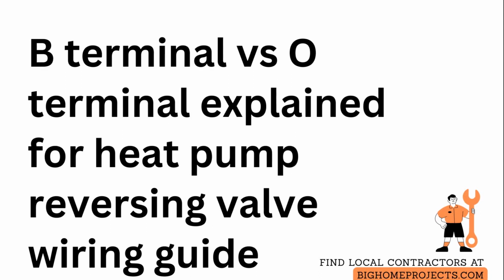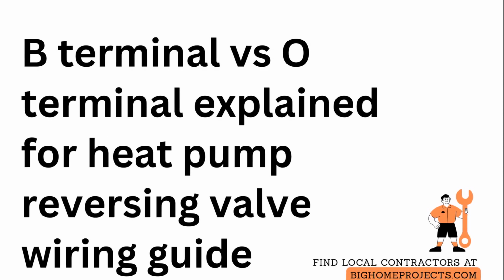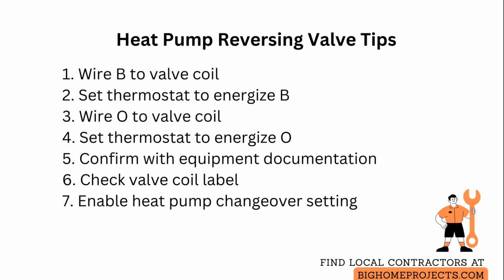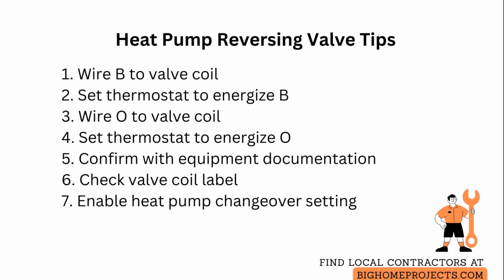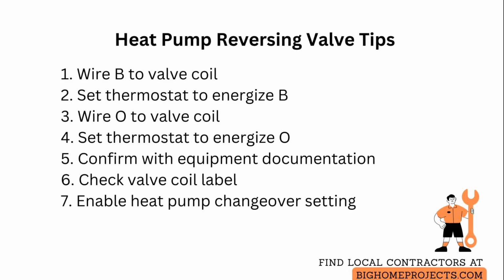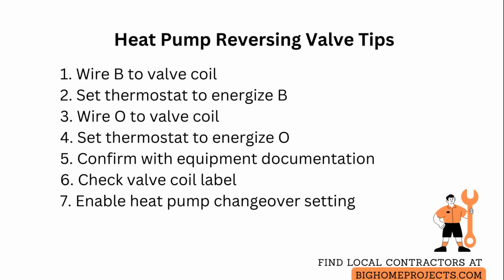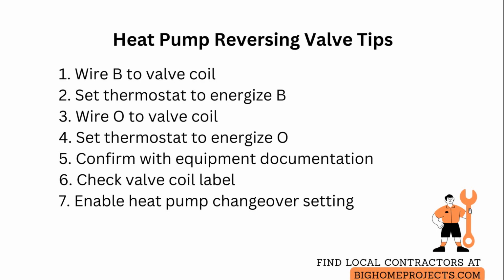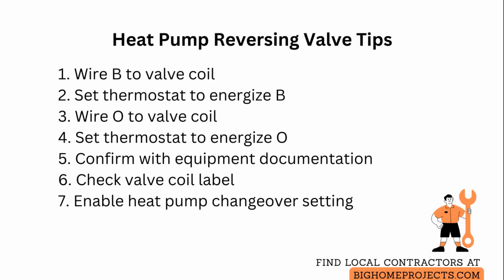B terminal vs O terminal explained for heat pump reversing valve wiring guide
The B and O terminal on a heat pump control board determine which thermostat output energizes the reversing valve, affecting whether the system switches to heat or cool; homeowners and HVAC techs searching for reversing valve wiring, thermostat wiring for heat pump, B terminal vs O terminal, and heat pump changeover tips will find clear guidance on how to wire the correct conductor, set the thermostat to energize the proper terminal, check valve coil labels, and verify equipment documentation to prevent the system from running in the wrong mode.

About Us